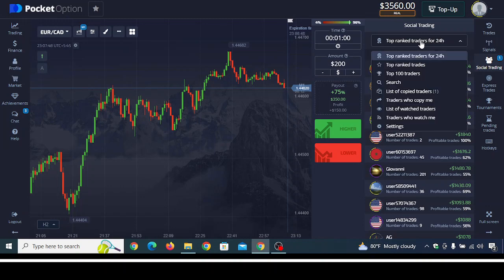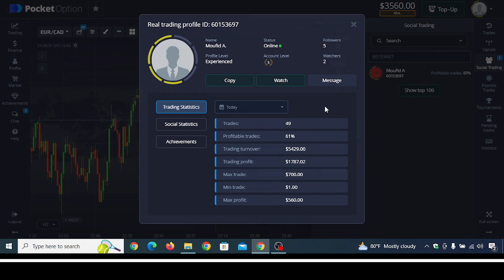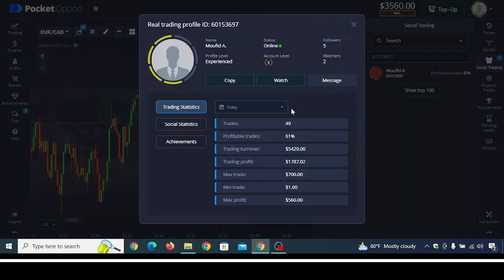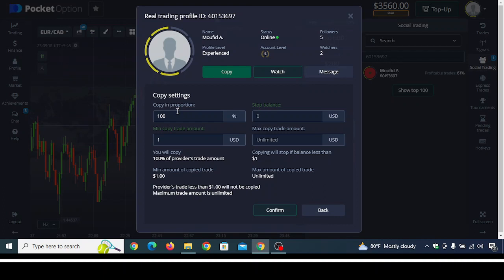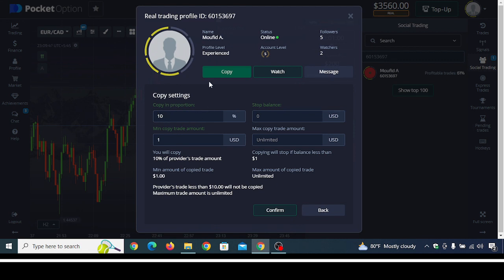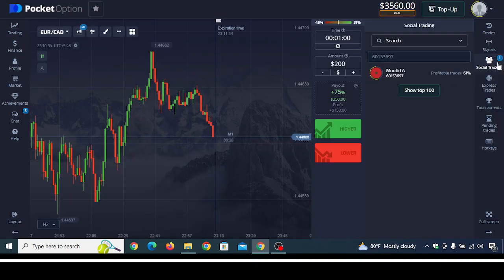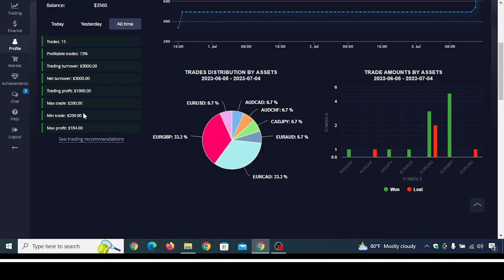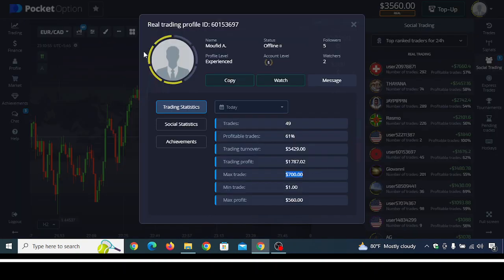COPY MY TRADES IN POCKET OPTION | EASIEST WAY TO MAKE PROFIT WITH BINARY OPTIONS